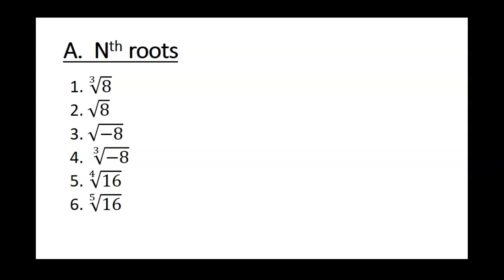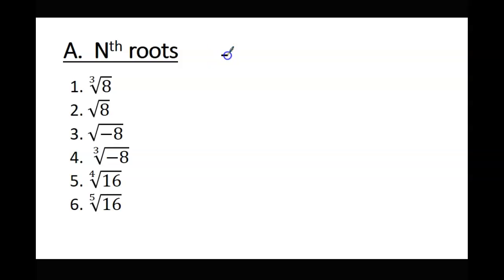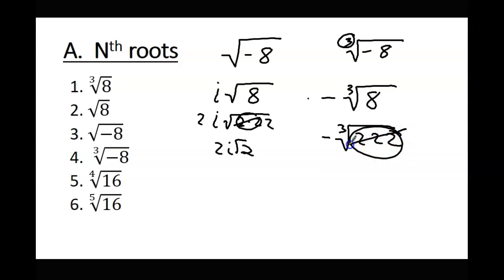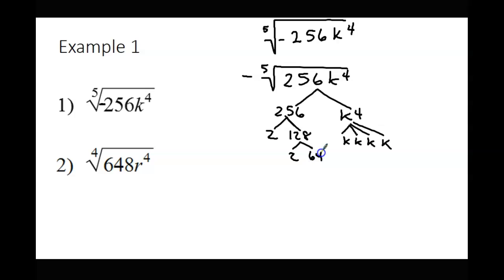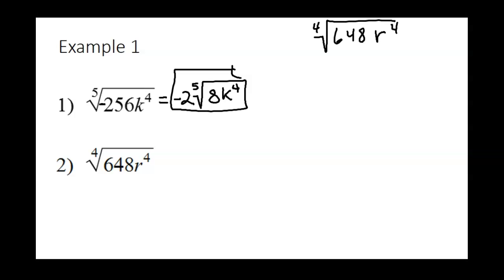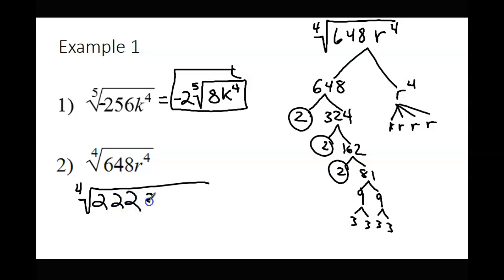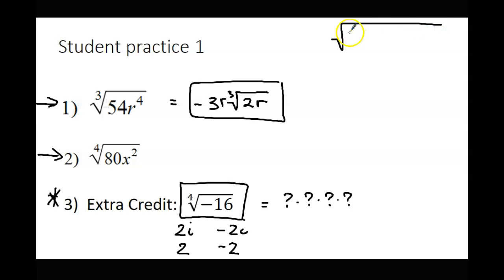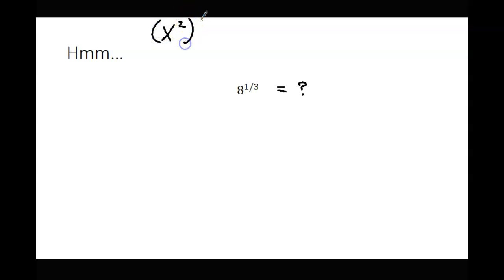Precal Unit 5 lesso 1